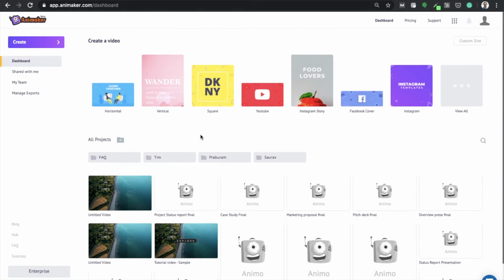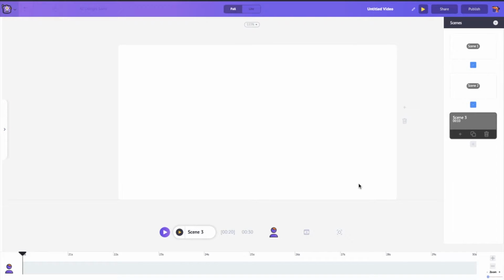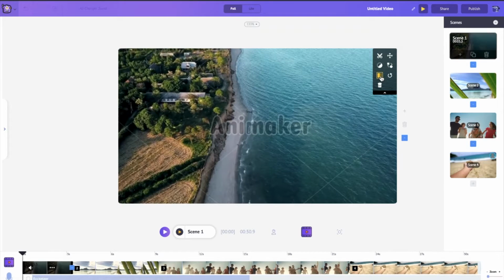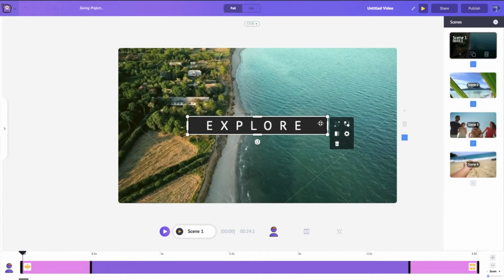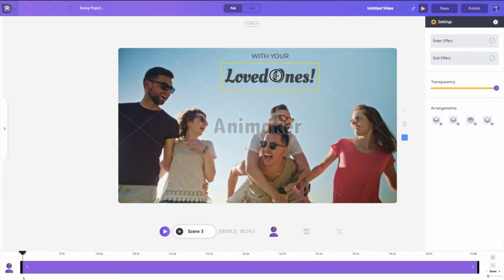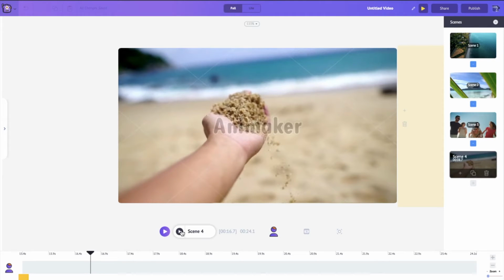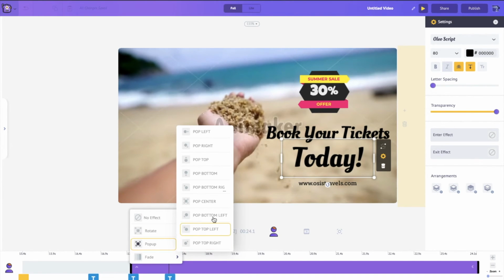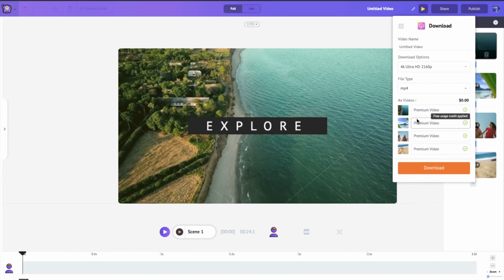Animaker Tutorial - Live Action Video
An easy step-by-step tutorial that will help you get started with the Live Videos in Animaker.

After watching this video you will be able to create striking live video on the go.

Timestamps
0:30     Create a new project
0:38     Quick intro of the features
3:10     Add a video to the scene
5:10     Trim a video - Method 1
5:35     Resize a video
5:49     Flip a video
5:56     Rotate a video
6:03     Trim a video - Method 2
6:57     Color grade/ apply filter to a video
9:17     Text effects
11:04   Camera effects
12:05   Smartmove (Move the object from one place to another)
15:46   Enter and exit effects
17:17   Music/ voice-over
19:14   Download the video